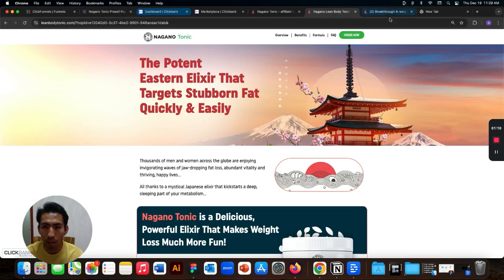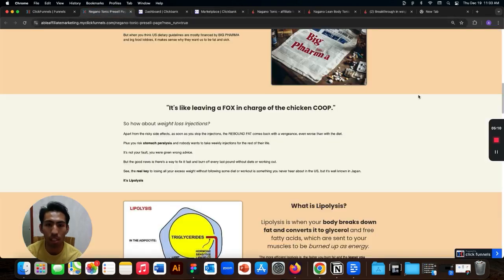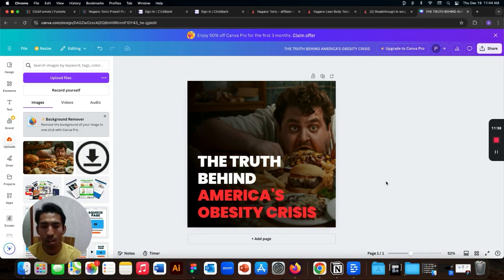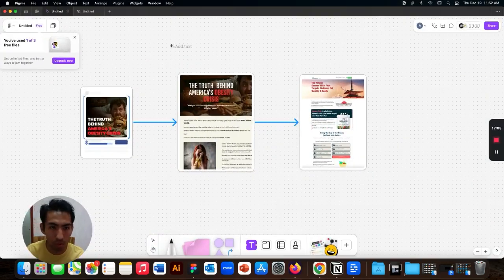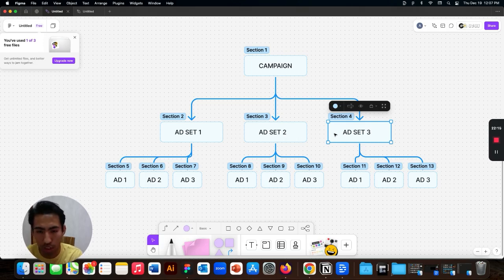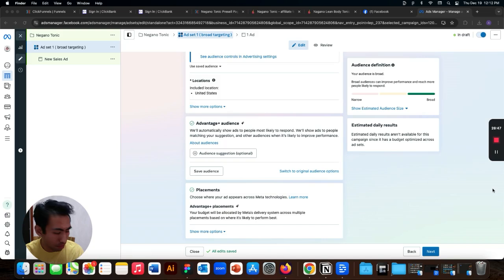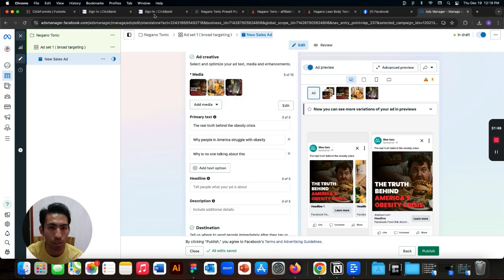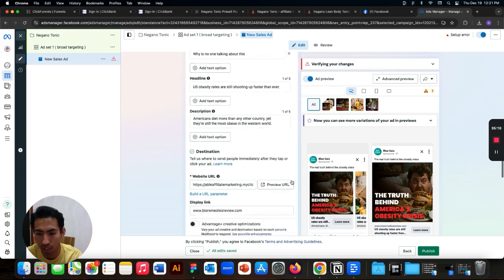How to promote Clickbank Product Negano Tonic | Step By Step tutorial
Want me to audit your landing page? 🔎